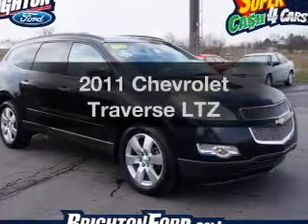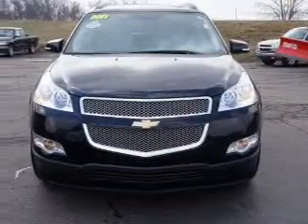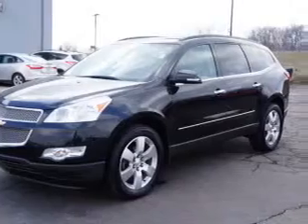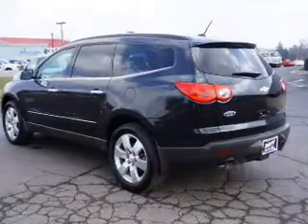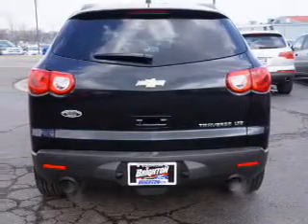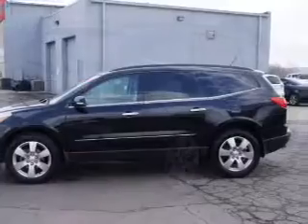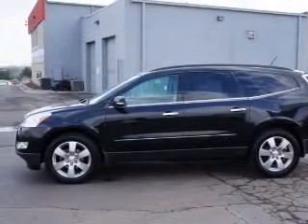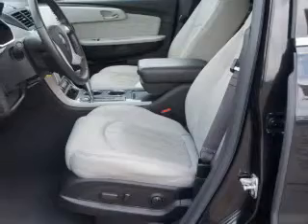2011 Chevrolet Traverse - Brighton MI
Year: 2011
Make: Chevrolet
Model: Traverse
Trim: LTZ
Engine: 3.6 liter 6 cylinder 24 valve
Transmission: 6-Speed Automatic
Color: Black Granite Metallic
Mileage: 32852
Address:
8240 West Grand River